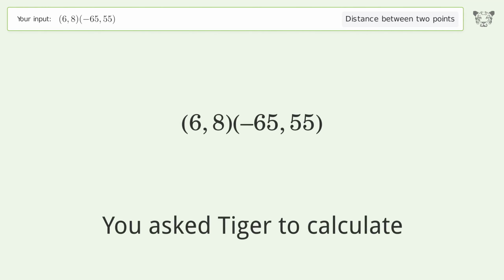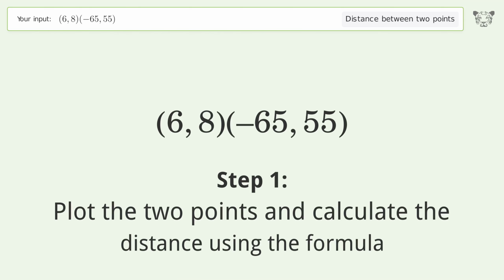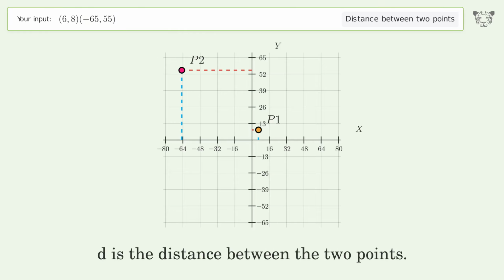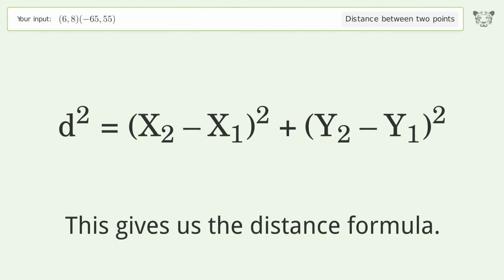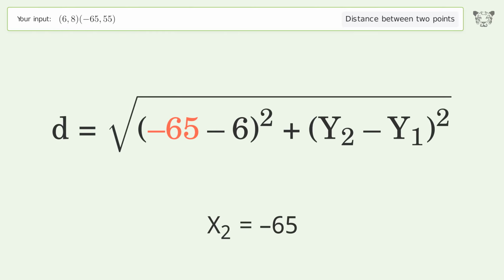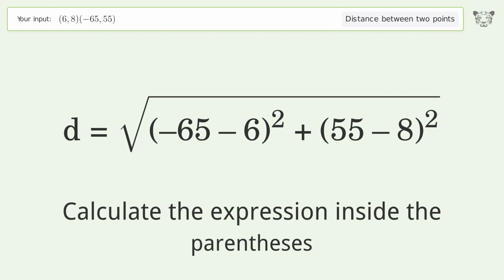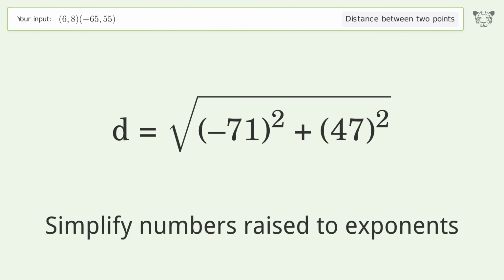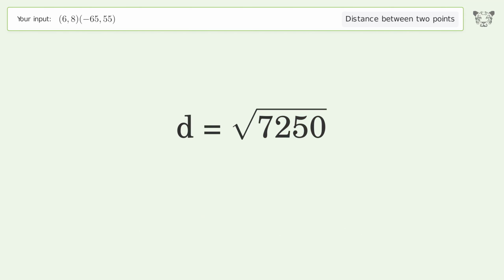Find the distance between two points p1 (6,8) and p2 (-65,55): Step-by-Step Video Solution